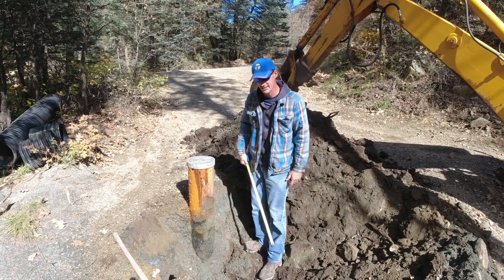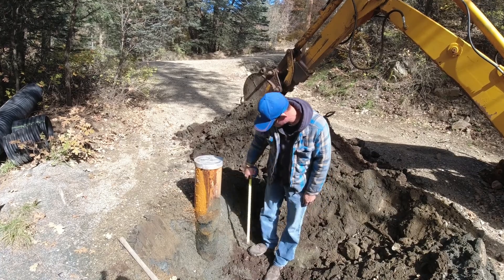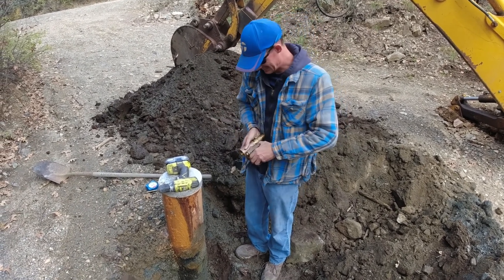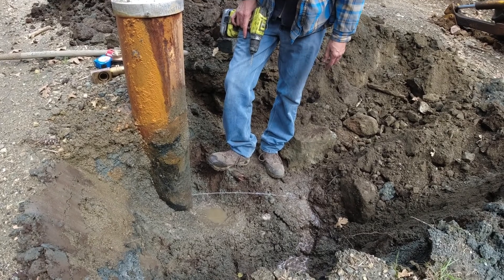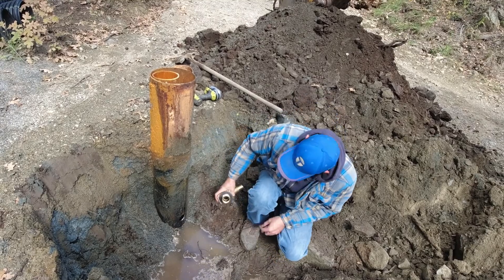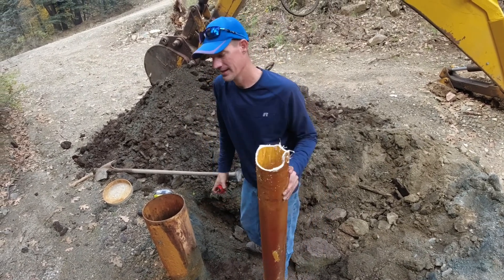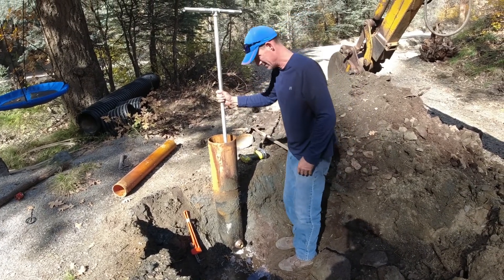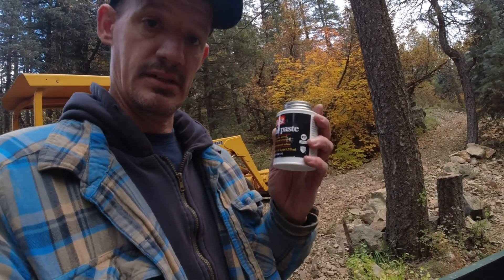Well pump Installation Part 1 Pitless adapter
Well pump Installation Part #1 Pitless adapter install  We have been putting off the well pump install to long!  So this past weekend we got moving on this project.   Our well was drilled about a year ago.  It's 500 ft total depth and cased to about 390ft.  It produces about 2 gal a minute and unlike most wells its artesian meaning it has positive flow out of the top of the well.  Some artesian wells are seasonal meaning they only do this during certain times of year but ours has yet to stop.

In this video we cover the install of the Pitless adapter and we roll out the down pipe to hopefully let it relax and be easier to install when we drop the in on the next trip.   We did a lot of research on what size pump to install , what down pipe to install ,  how to wire everything and we want to give a shout out to  @H2o Mechanic  and  @R.C. Worst & Co., Inc. .  Both those channels were instrumental in helping us figure out what we needed and how to do it.  If your taking on a well pump install as a do it yourself project watch all our videos!  And absolutely  check them out as well.  @H2o Mechanic has one of the best well pump install videos I came across in our research.

Pitless Adapter
Check Valve
Torq arrestor
Well Pump
Well pump control box

00:00 Introduction
01:24 Pitless adapter explained
02:09 Drilling the hole for the Pitless adapter
04:50 Cutting casing
06:13 Installing Pitless adapter
10:23 Laying out the down pipe